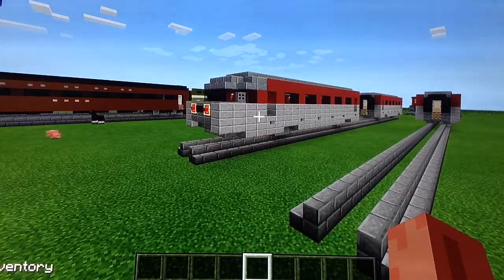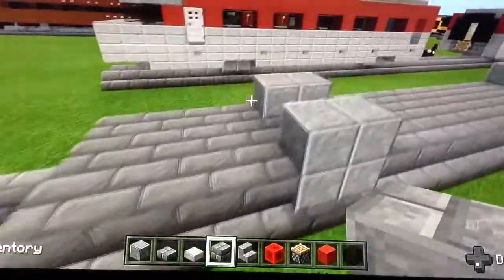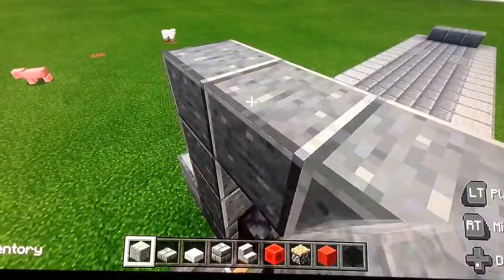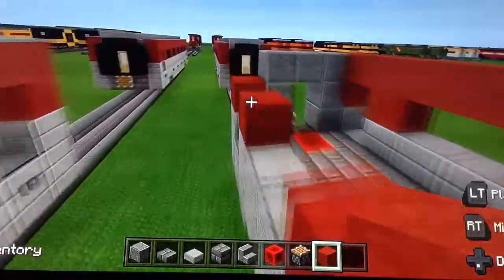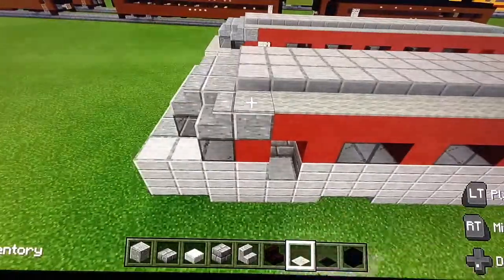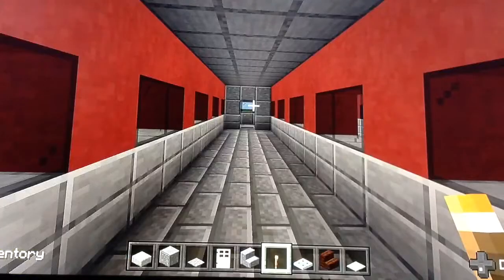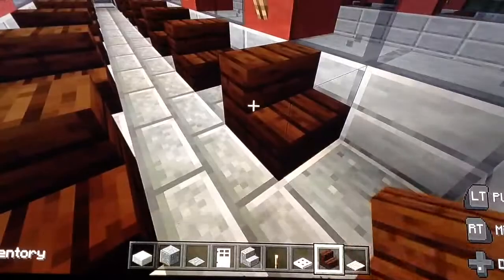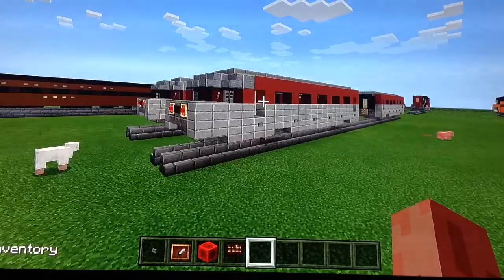Minecraft Aerotrain Observation Car Tutorial